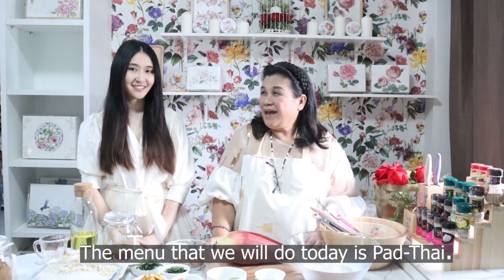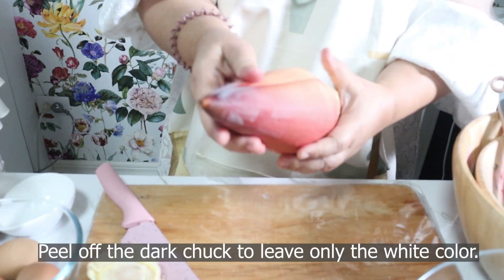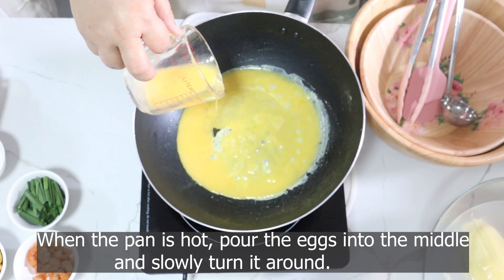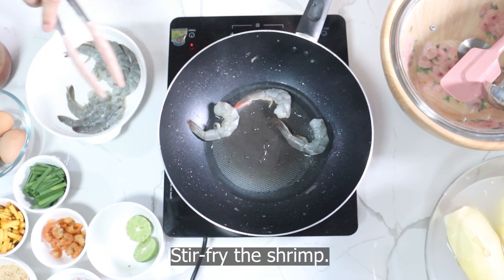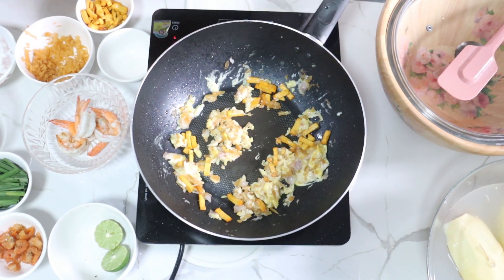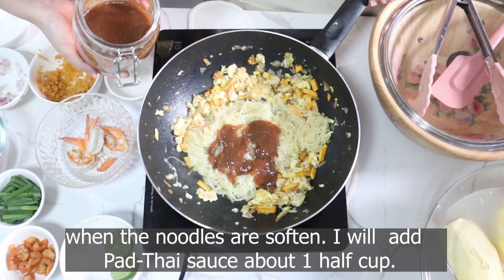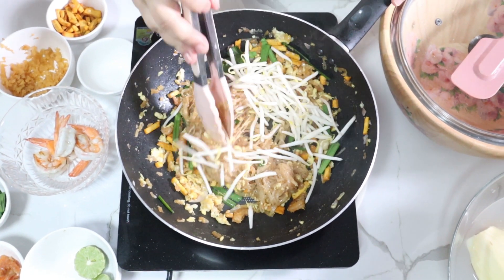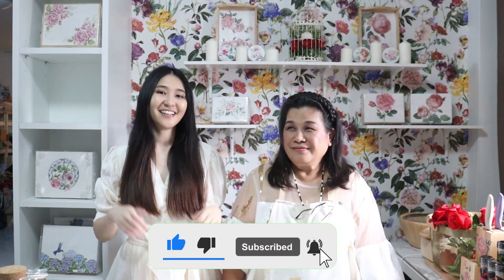COOKING WITH MOM I EP.3 Pad Thai ผัดไทยกุ้งสด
Hello everyone, this time we will make "Pad Thai", the ingredients are so simple that anyone can make them. ❤️

Please enjoy watching our vlog 😁

➕Ingredients

Minced pickle garlic : 1/4  cup
Slice chopped shallots : 1/4  cup
Coconut sugar : 1/2  cup
Soy sauce : 2  tbsp
Chili sauce :  2  tbsp
Tamarind sauce : 1/2 cup

     Pad Thai

Thai noodle : 250 g
Shrimp : 4  pcs
Pad Thai sauce : 1-2  cup
Tofu : 1 pcs
Pickle turnip : 1-2 cup
Slice chopped shallots : 1/2  cup
Water : 1/4 cup
Dried shrimp : 1/2 cup
Bean sprout : 1/4 cup
Chives leaves : 1/4  cup
Crushed peanuts (as you like )
Dried chili flakes (as you like)
Sugar : 1/4  cup
Eggs : 2 eggs
Banana blossom : 1 pcs
Lemon : 1 pcs

More products from Janica Art Gallery, please visit our online shop 👇🏻
Shopee : janicaartgallery